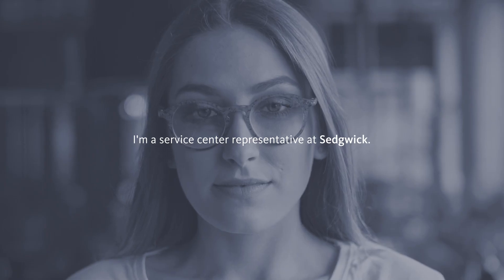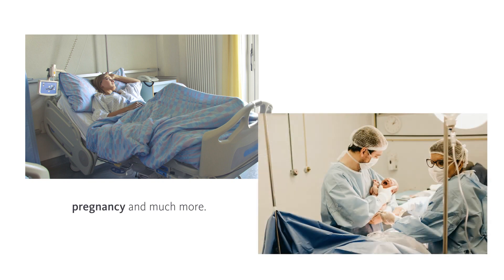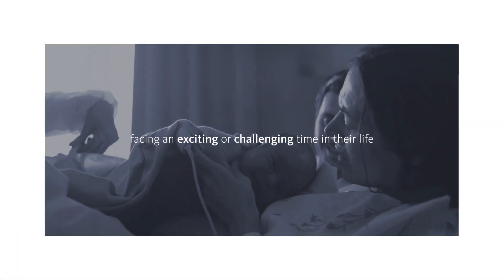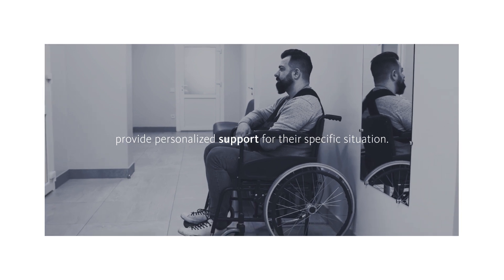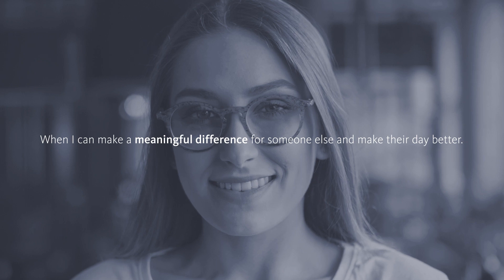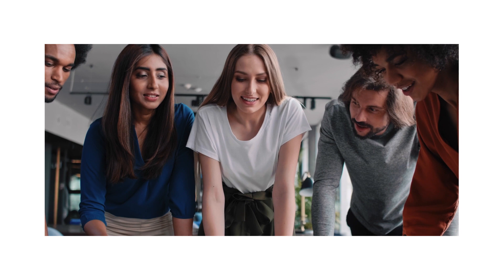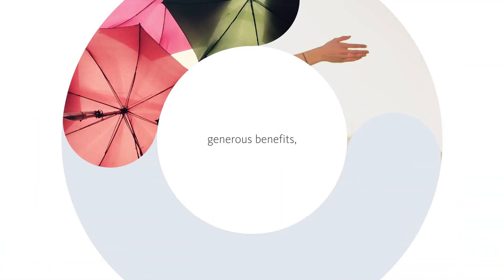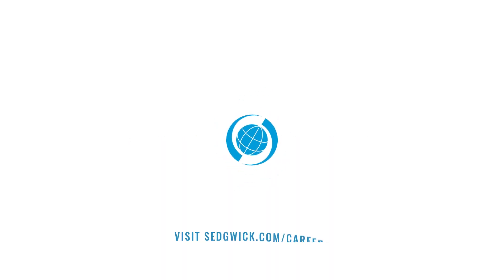Day-in-the-life: Service center representative